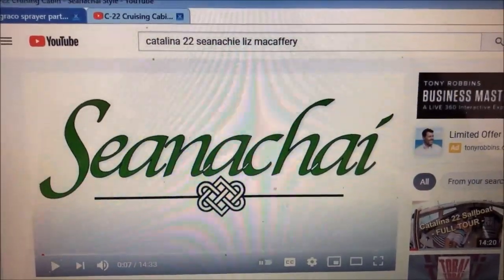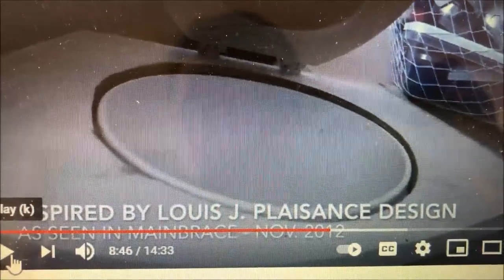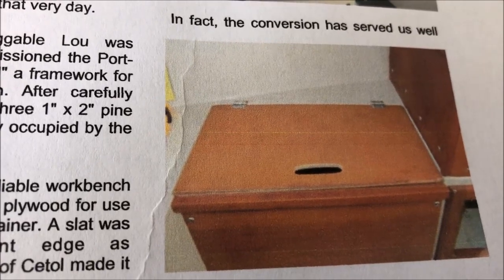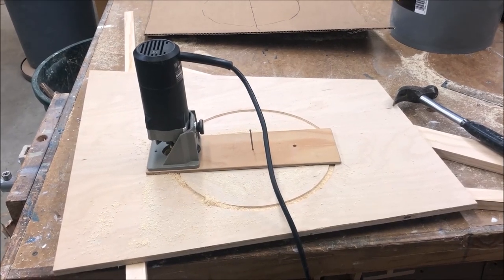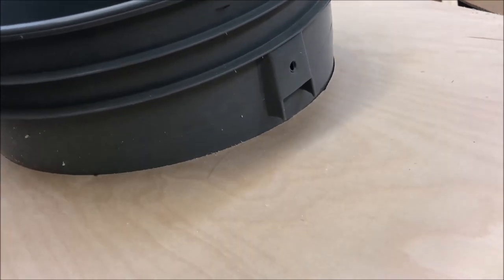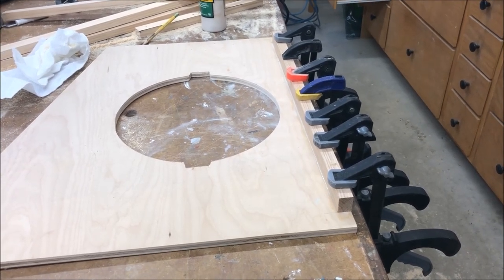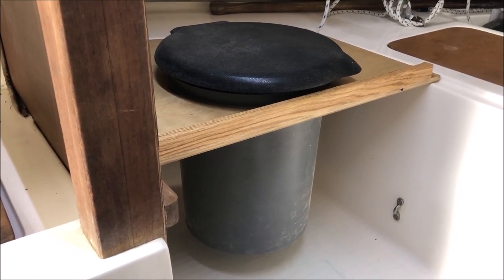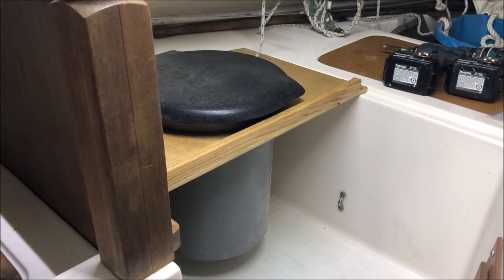Porta Potty Purge--Installing a Luggable Loo -- Jim's Little Boat--Catalina 22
Jim decides he wants to get rid of his Porta Potty and installs a Luggable Loo.  Thanks to Liz McCafferty of Seanachai, and Louis and Donna Plaisance.  Louis and Donna published an article on page 111 of the 2014, Technical Manual.  I mistakenly refer to Donna as Gene in the video--my apologies.  This new loo has been tested and approved by several female sailors and one spouse who thinks it is better than the Porta-Potti.